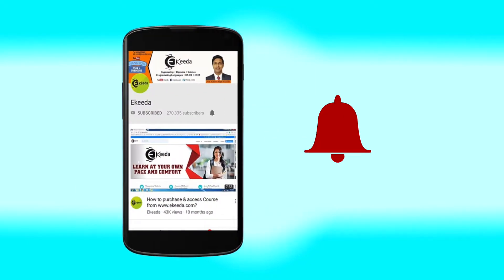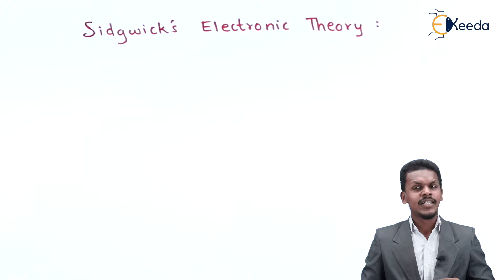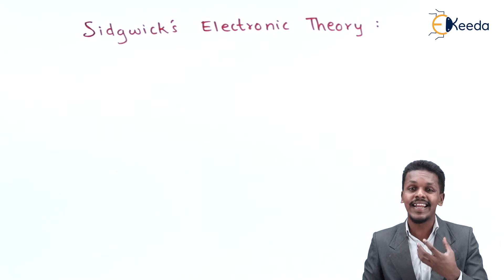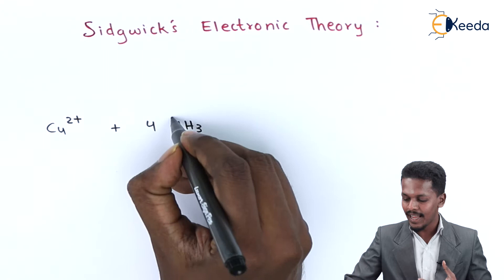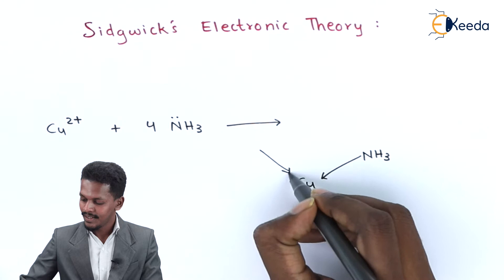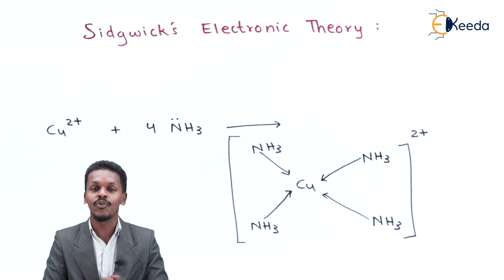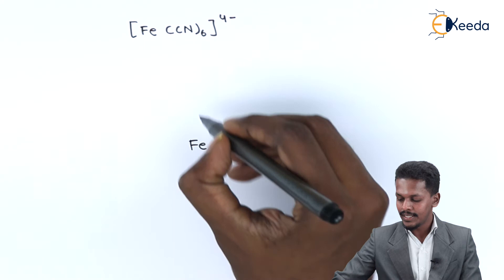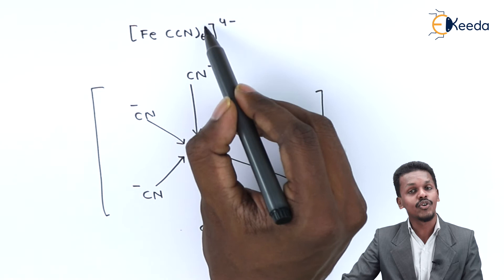Sidgwick'S Electronic Theory